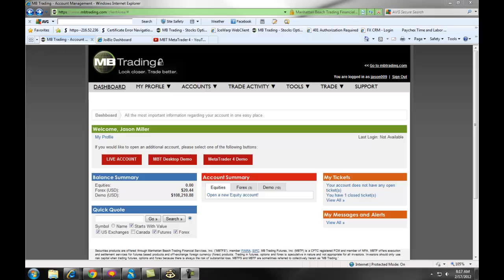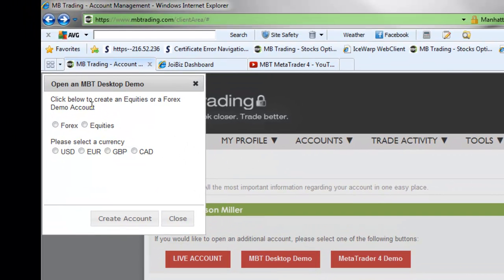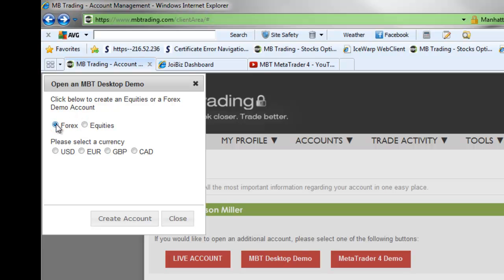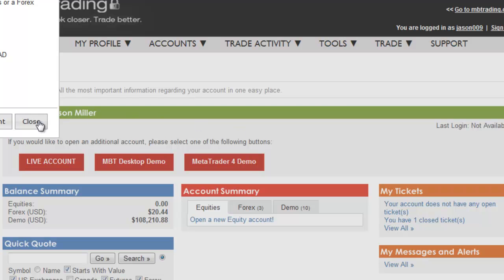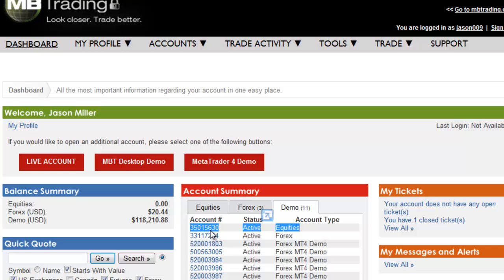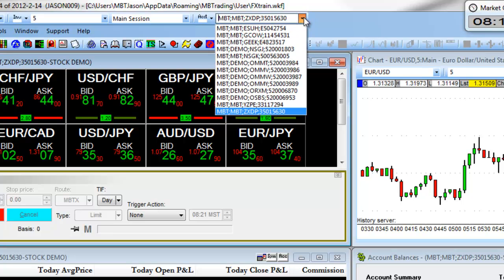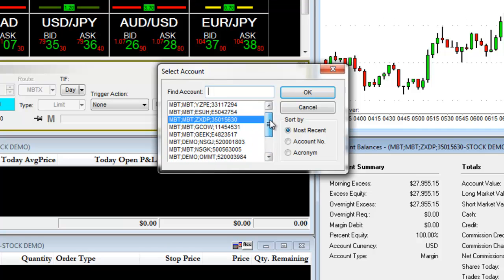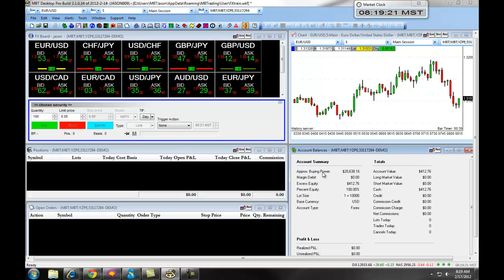MBT Desktop Pro: Demo Account Creation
Learn how to create a demo account for Forex or Equities using the MBT Desktop Pro platform